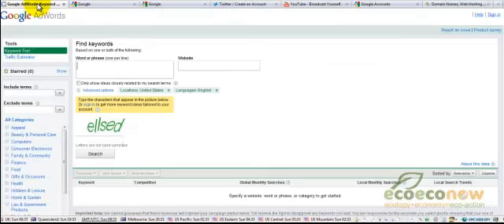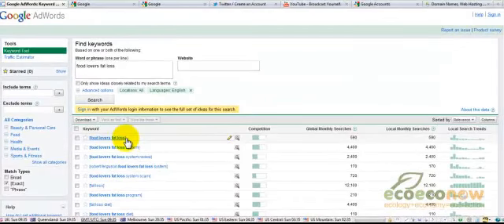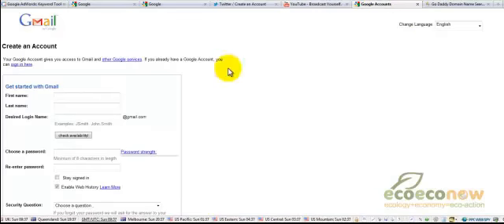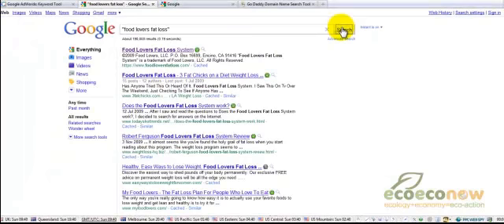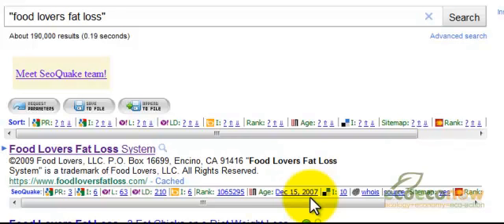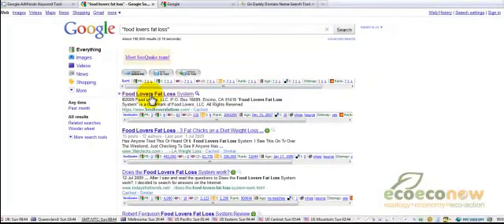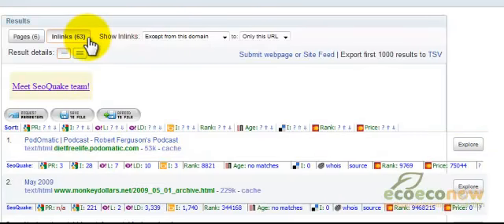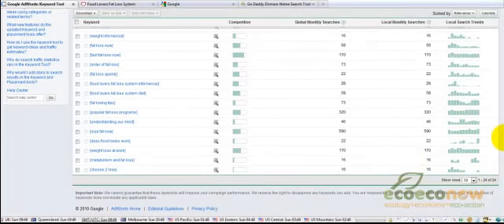Domain_Name_Research_5